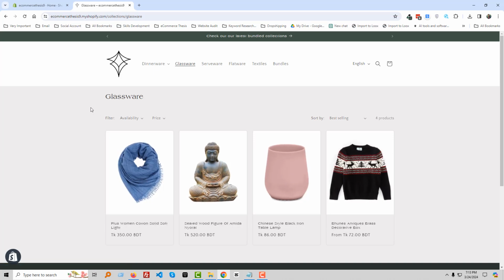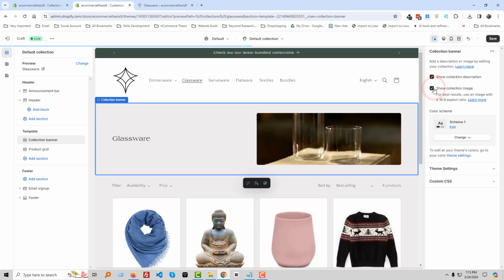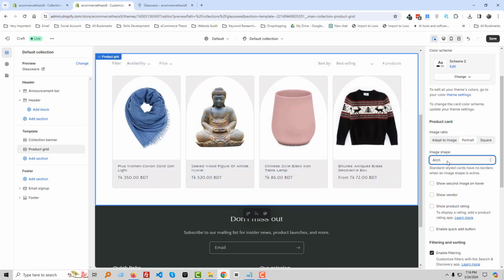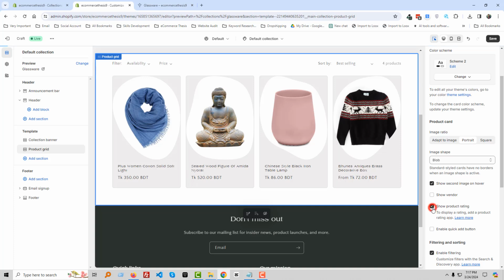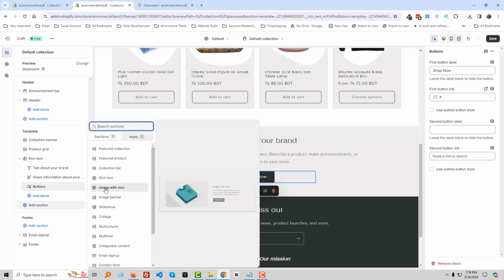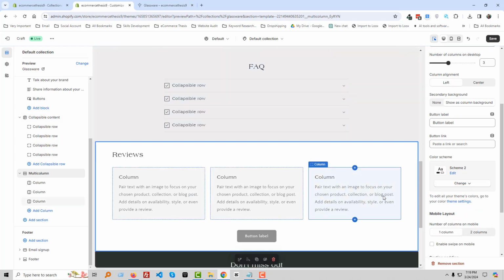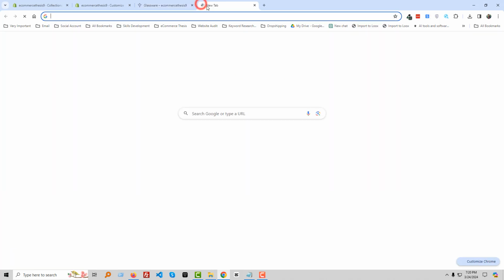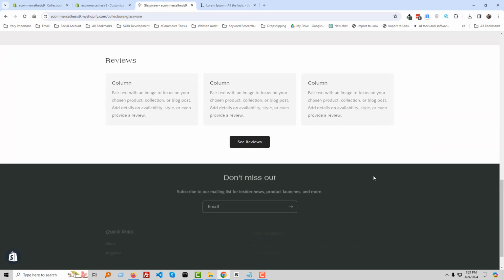Shopify Craft Theme Customization ✅ Collection Page 💻 Full Guide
💻 Welcome to * Shopify Craft Theme Customization Tutorial for Beginners ✅ How to Customize Craft Theme - Full Guide *

📝 Video Description: Take Control of Your Collections! Shopify Craft Theme Customization Guide
Want to make your collection pages on the Craft theme pop? In this video, we walk you through customizing your Shopify Craft theme's collection page to perfectly match your brand and elevate your customer experience.

We'll cover easy-to-follow steps on how to:

Edit the layout and style
Add captivating visuals
Organize your collections for optimal browsing
And more!
No coding experience is required. Get ready to transform your collection pages and boost your sales!